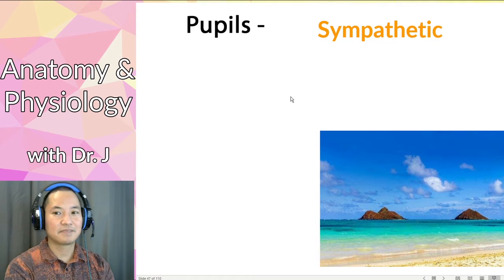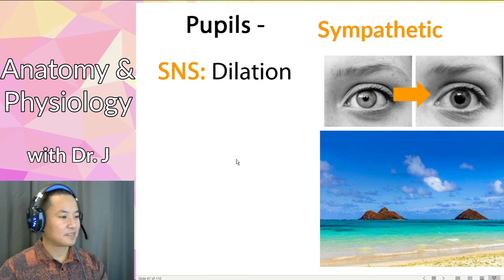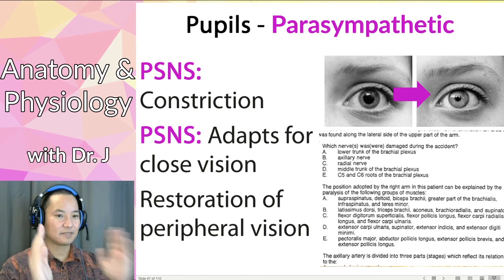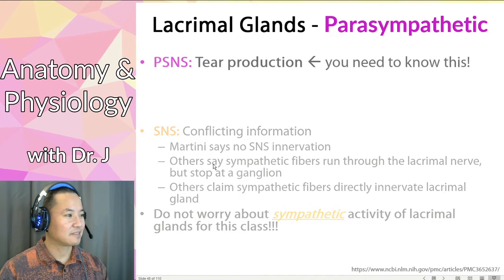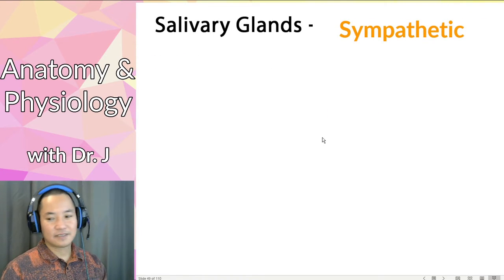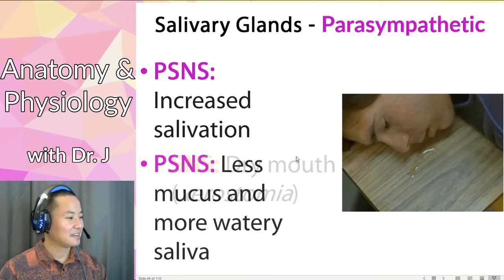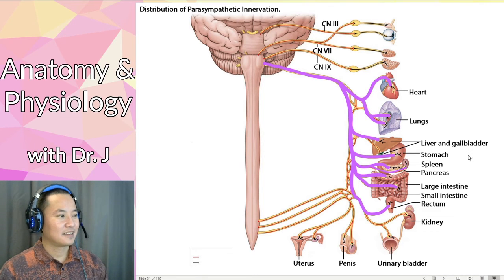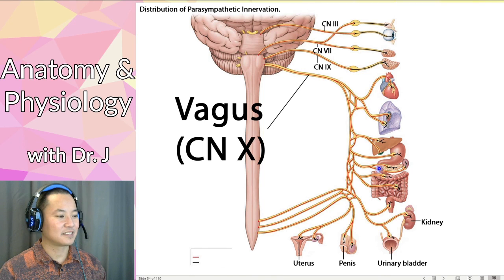PHYL 141 | Nervous System | Dual Innervation (Pt 2)